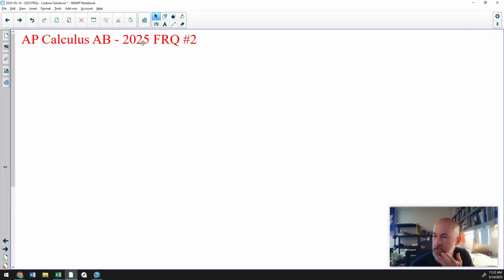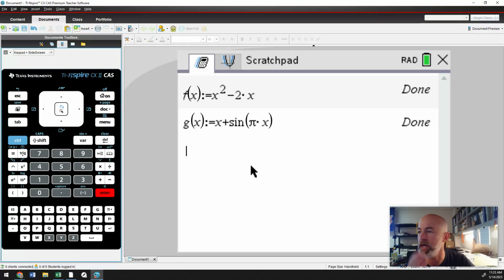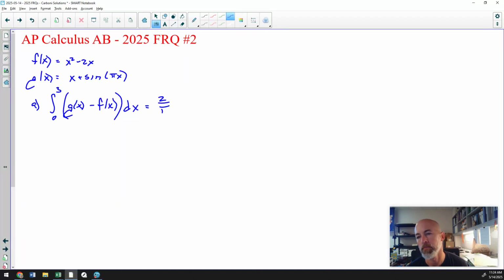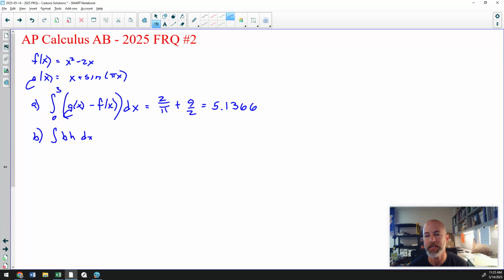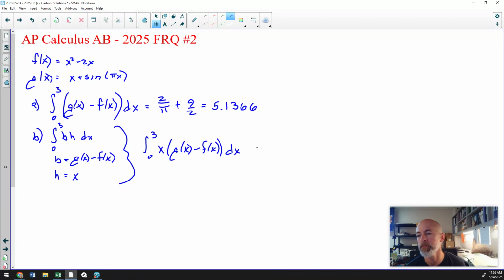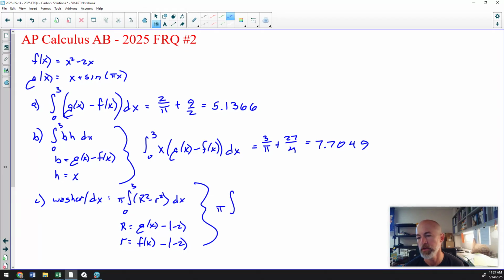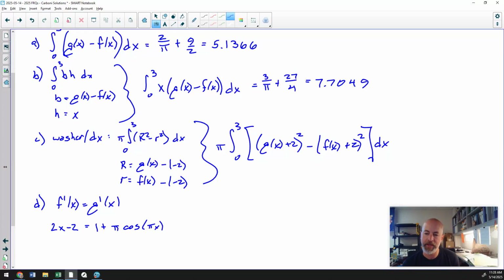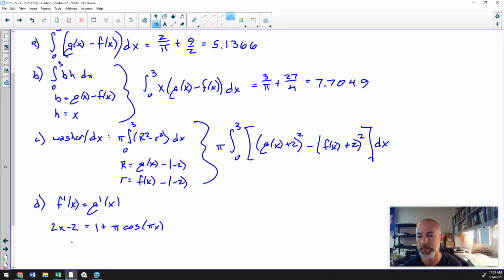2025 AB FRQ #2 Solution